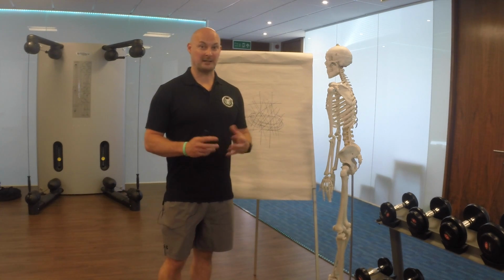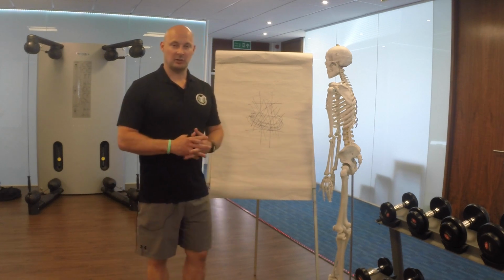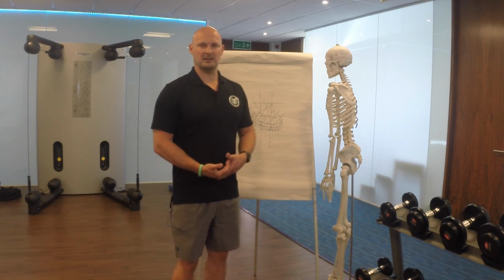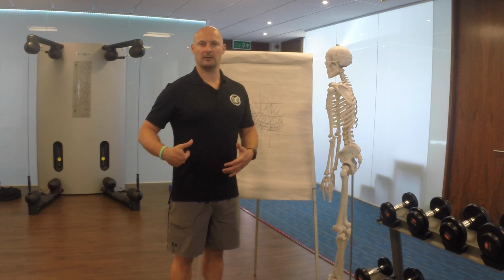Core Stability 3: Brace & Breathe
Welcome to Cambridge Strength & Conditioning (CS&C) - Leaders in corporate wellbeing and the integrated provision of physiotherapy, therapy, rehabilitation and strength and conditioning services.

Great core stability is built on a foundation of fine co-ordination.  Here we take you through the principles of getting a 'feel' for how your abdominal wall can produce pain reducing and performance enhancing stability.